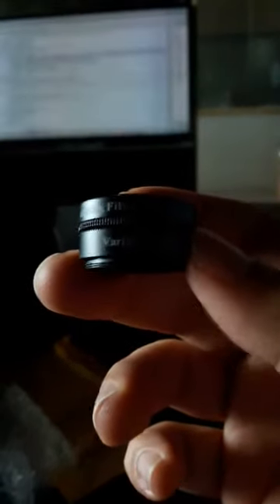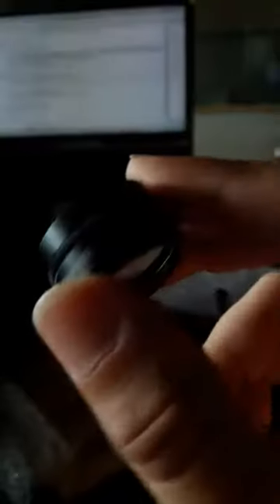Variable Polarizing Filter #3 (English Version)